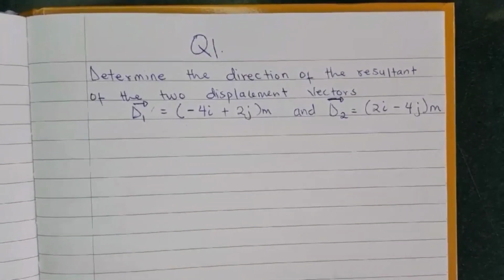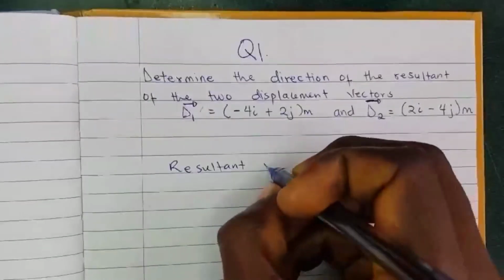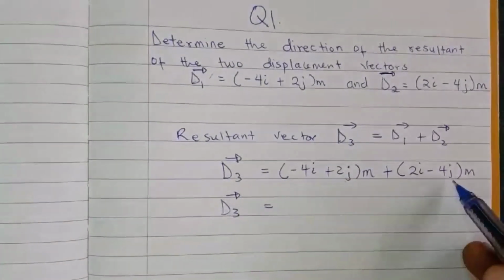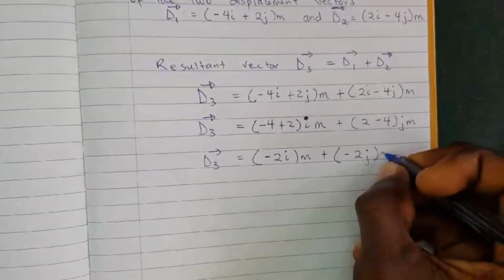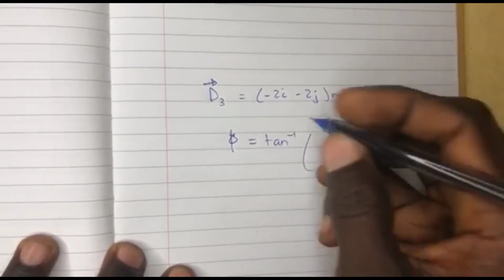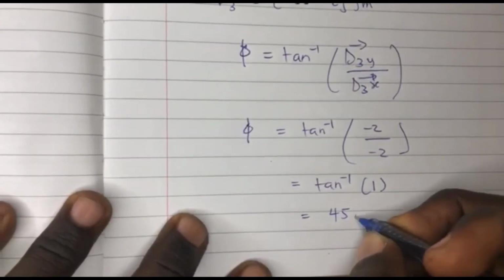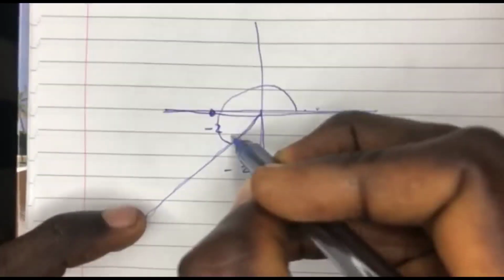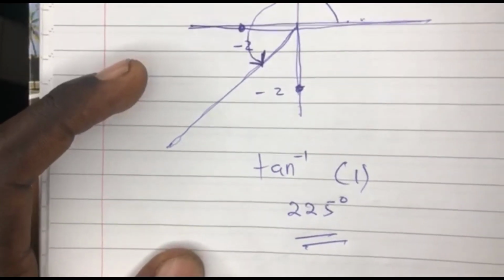Que 1. Physics 143- Vectors ||( Mechanics and Thermal Physics)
Physics 143 - Mechanics and Thermal Physics